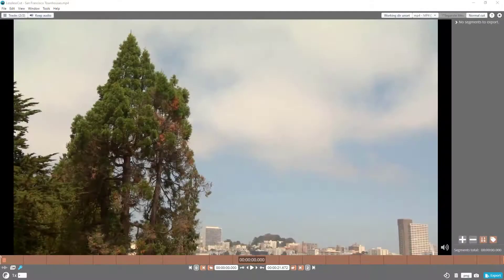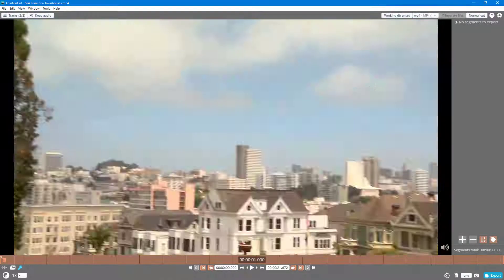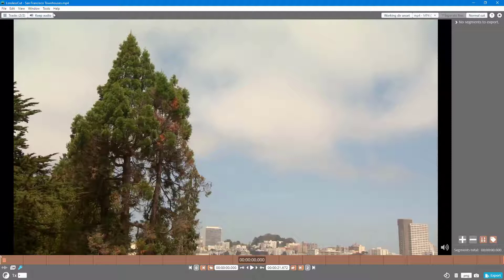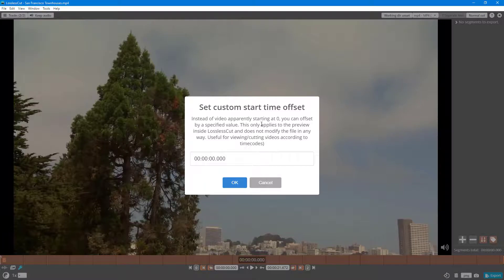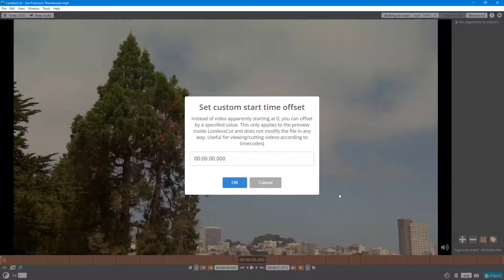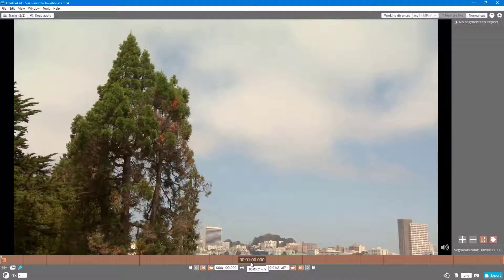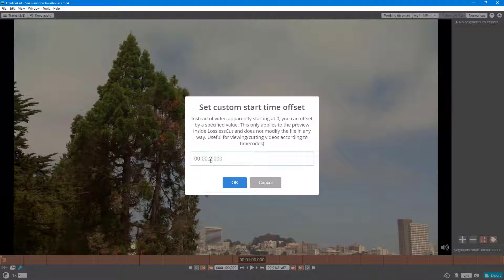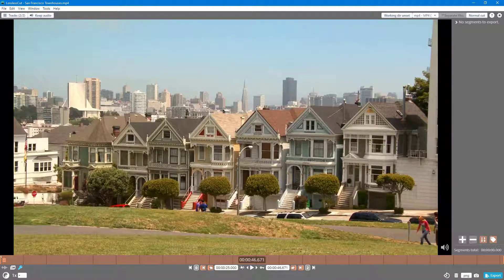LossLessCut Tutorial - Lesson 25 - Set Custom Start Offset Timecode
In this tutorial, we will be discussing about Set Custom Start Offset Timecode in LosslessCut